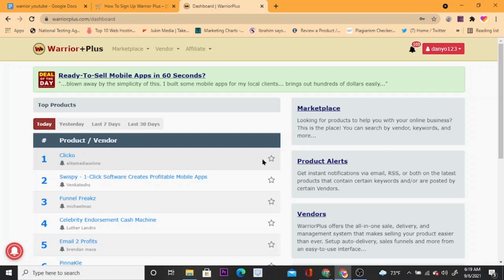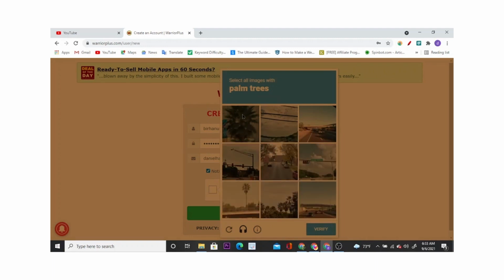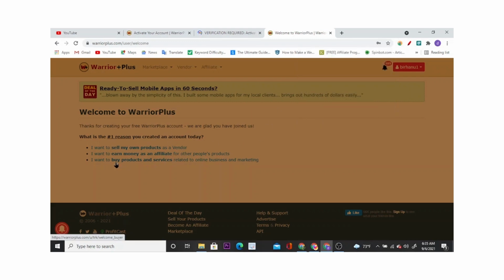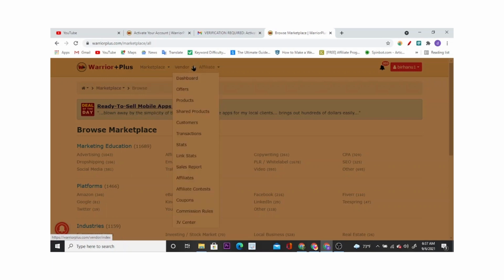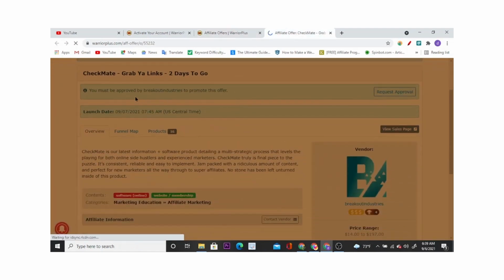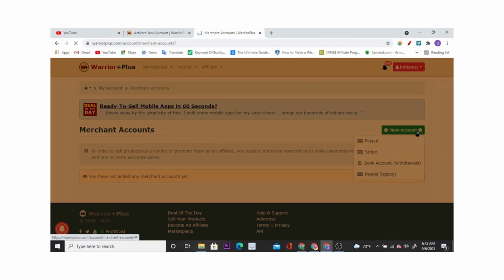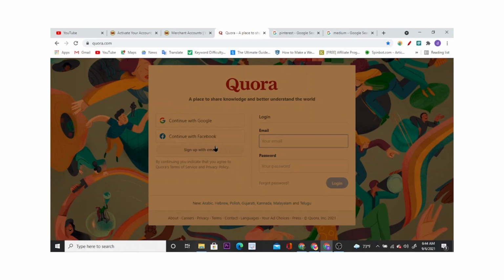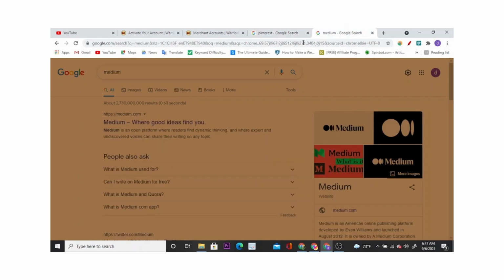How To Start Affiliate marketing | Warrior Plus Affiliate Network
This video on Warrior Plus For Beginners will teach you how to build a profitable affiliate marketing business online.
Chapters
0:00 What is warrior plus
0:48 how to earn money with warrior plus
1:15 what products will I get on warrior plus
1:57 How to signup warrior plus
8:05 How to get approved as an affiliate on Warrior Plus?
10:55 Payment method of warrior plus